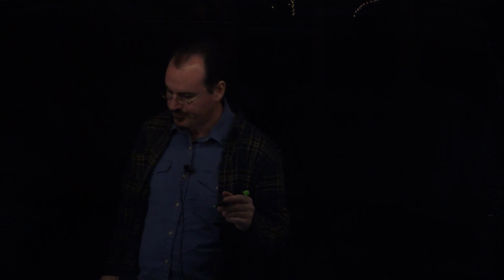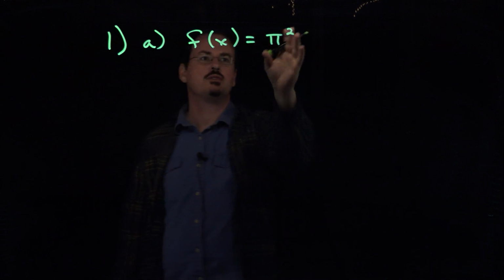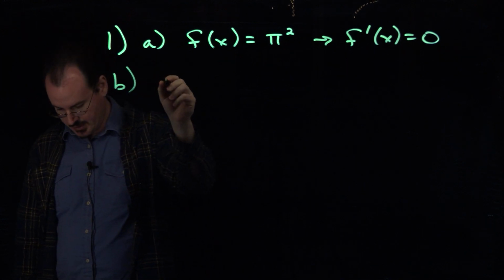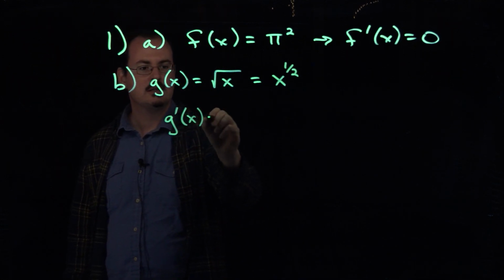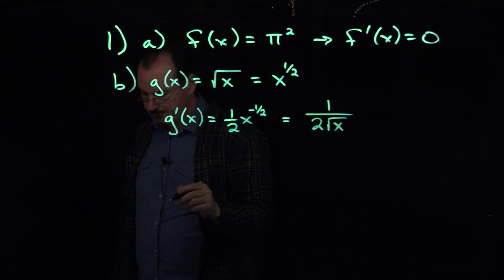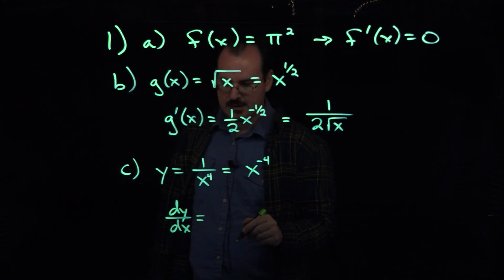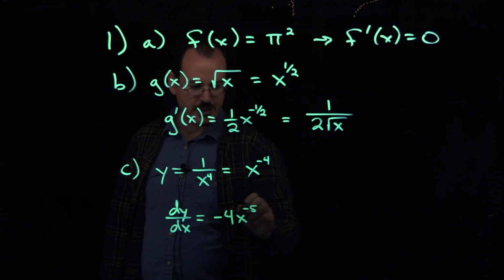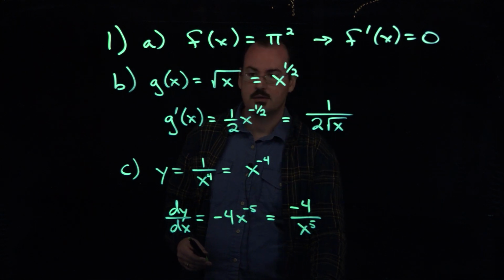Section 4.1 Example 1